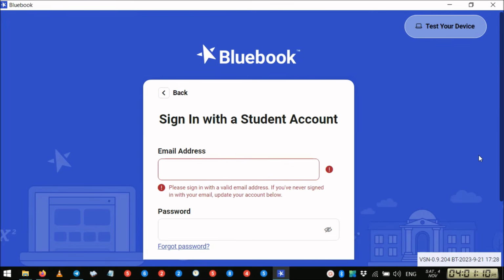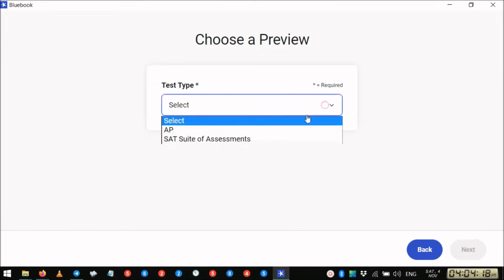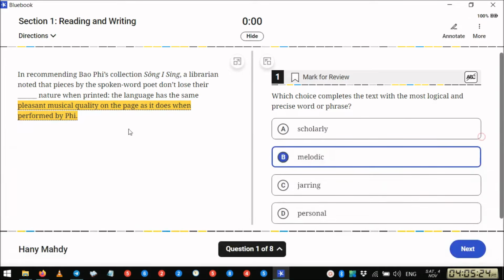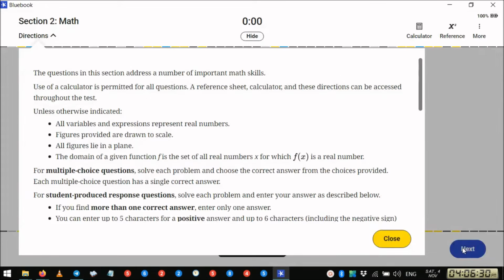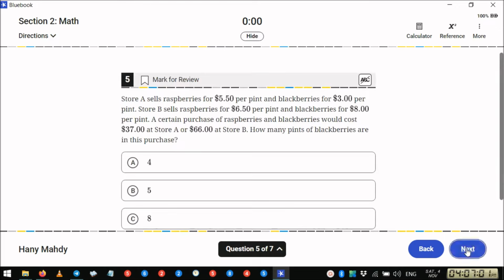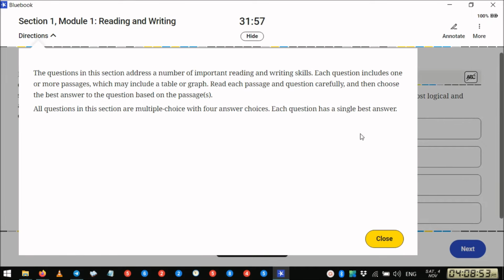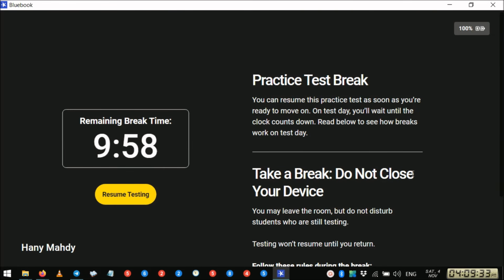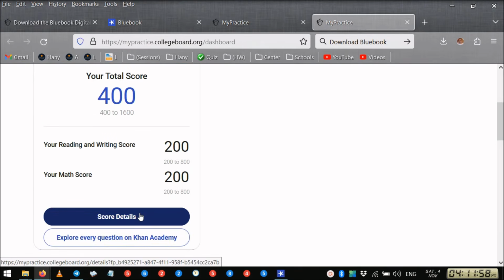How to use Bluebook for Digital SAT Practice